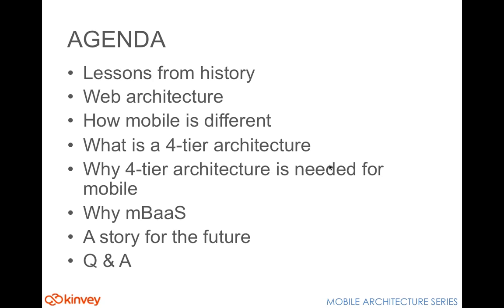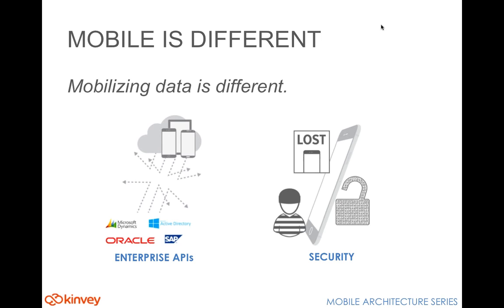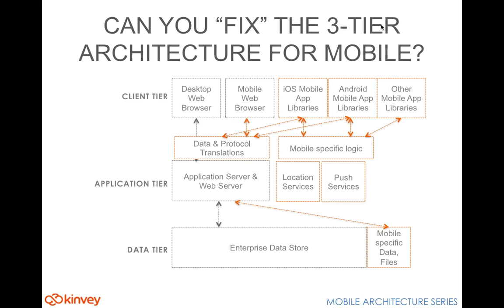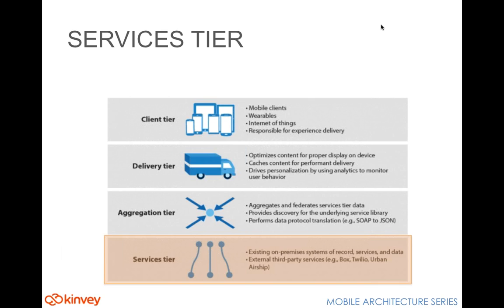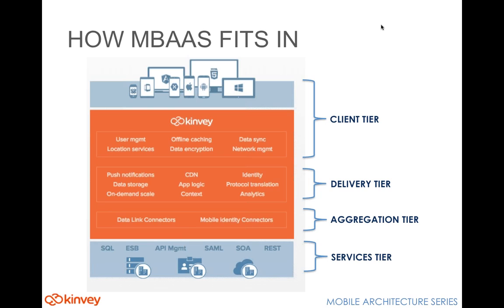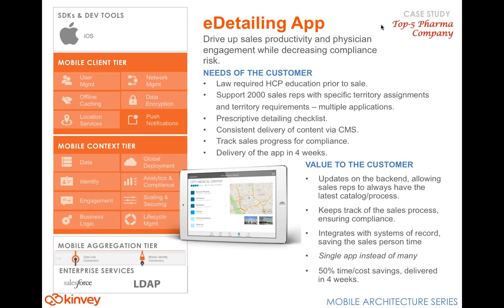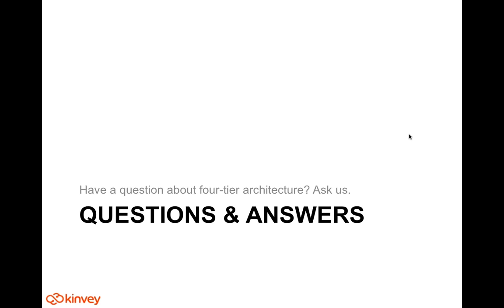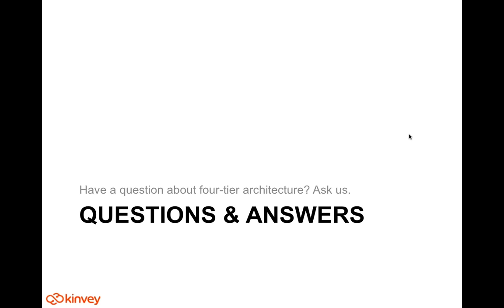Mobile Architecture Series Why Mobile Requires a Four Tier Architecture